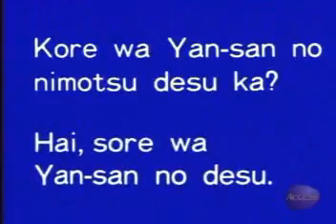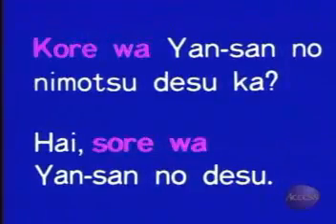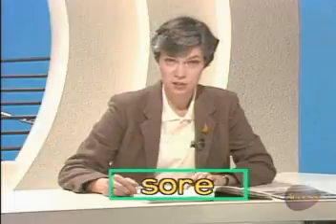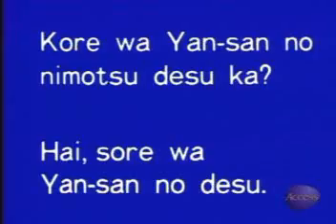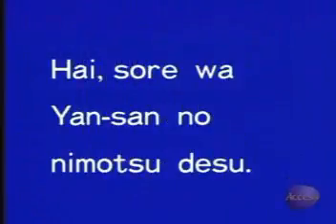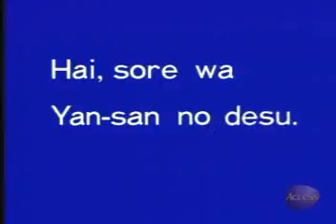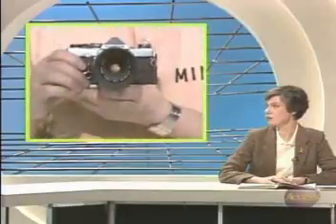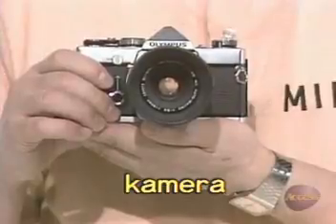LLJB1-A3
Lesson 01 - I'm Yan